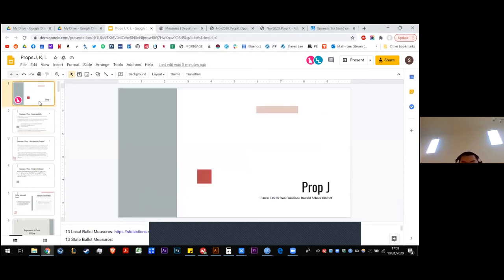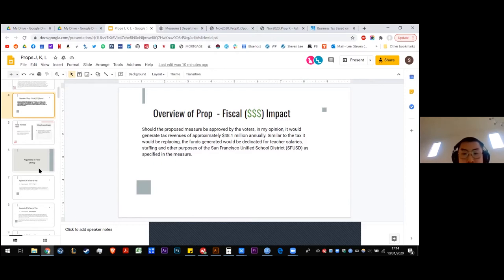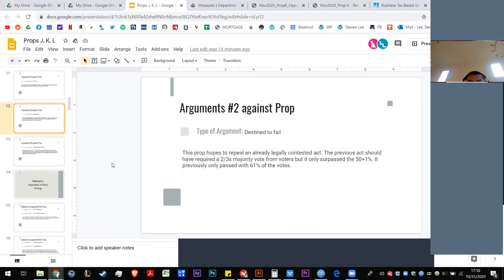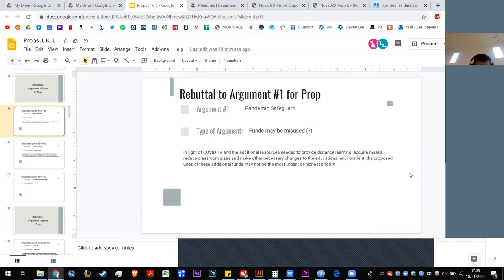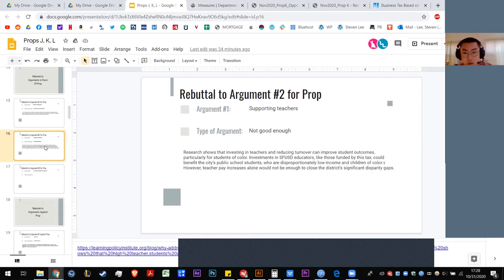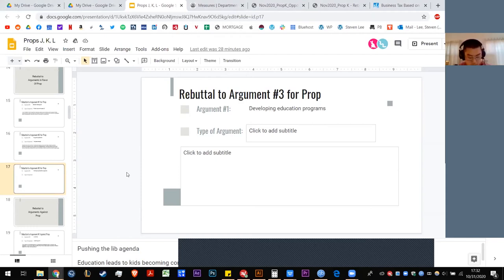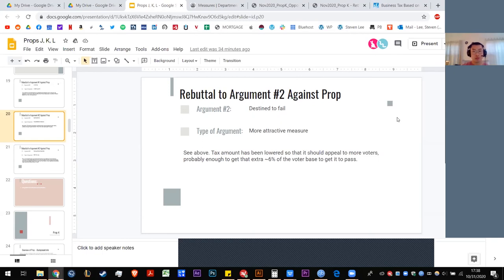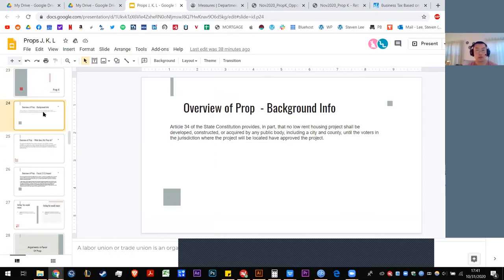SF Prop J - Parcel Tax for SFUSD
San Francisco Proposition J entitled “Ordinance amending the Business and Tax Regulations Code and Administrative Code to repeal the annual parcel tax in the Living Wage for Educators Act of 2018 (the “Act”) that, as of July 1, 2021, will be $320 plus a one-year consumer price index adjustment (and subject to future annual consumer price index adjustments), and replace it on July 1, 2021, with a $288 annual parcel tax (also subject to future annual consumer price index adjustments) to be spent, as under the Act, by the San Francisco Unified School District for purposes related to educators’ compensation and educational improvements; and increasing the City’s appropriations limit by the amount collected under the new tax for four years from November 3, 2020.”

SPREAD (Supporting Peer-Respect, Education, and Discourse) is an association focused on building a strong community through peer-led events that encourage friendship, conversation, and continual learning. Topics have ranged from skincare to financial management to behavioral economics. This is a space for personal development and connection with others. Welcome!